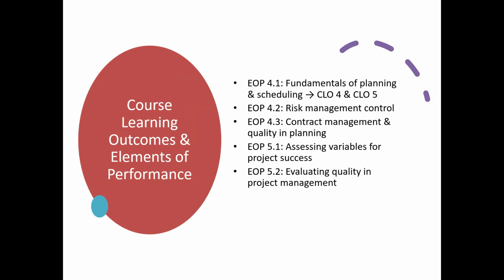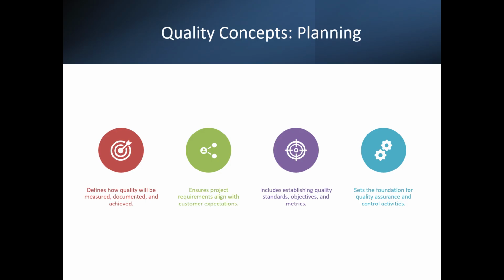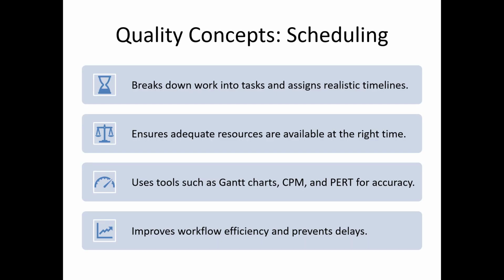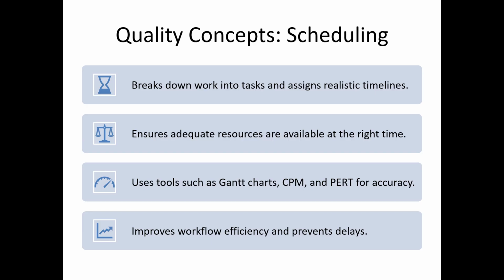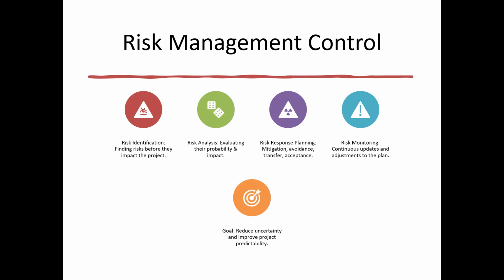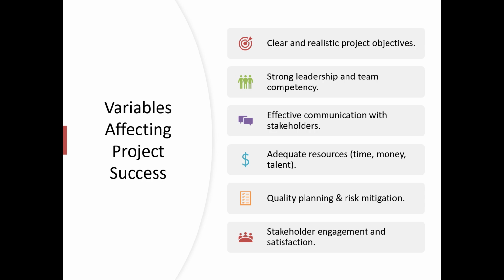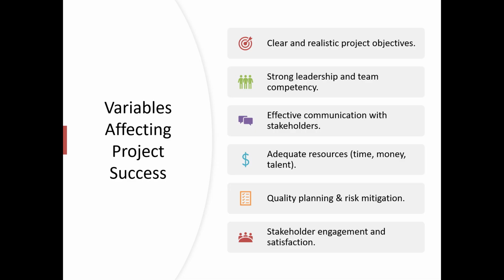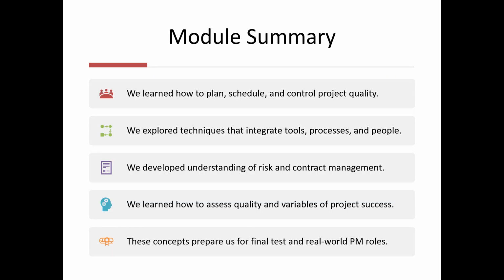Project Quality, Planning, Scheduling & Control